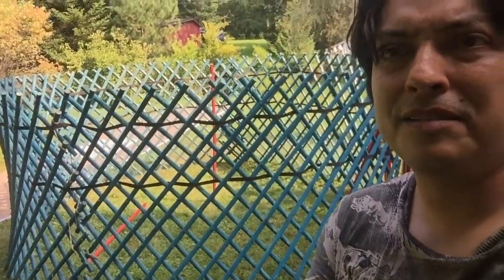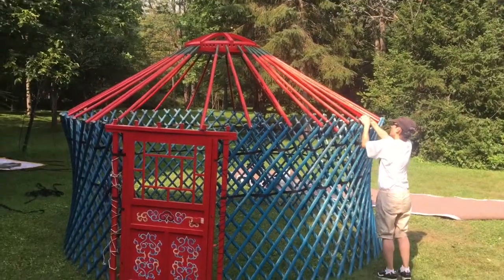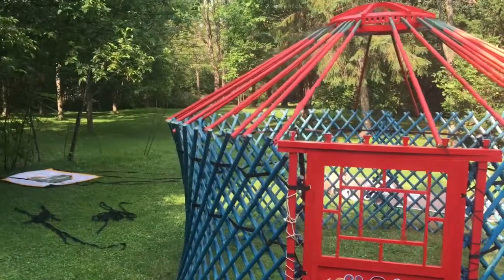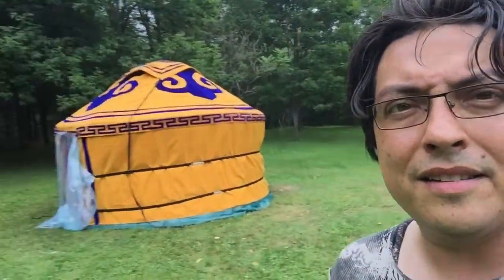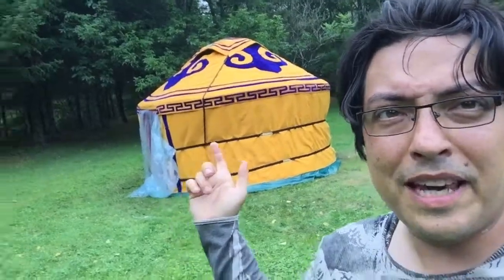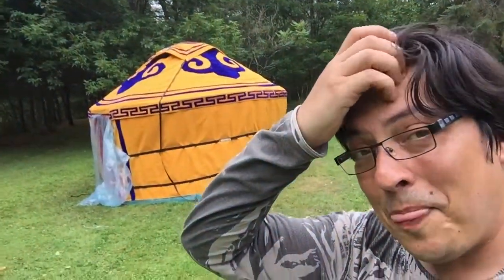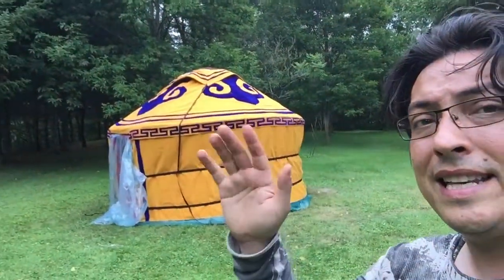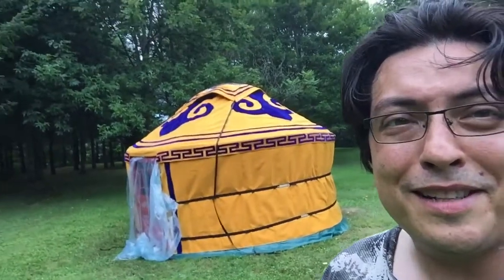Vlog 1.1 First Yurt Setup-it's up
This is my second Vlog Record for kochevnik.ca project. We finally errected our Yurt